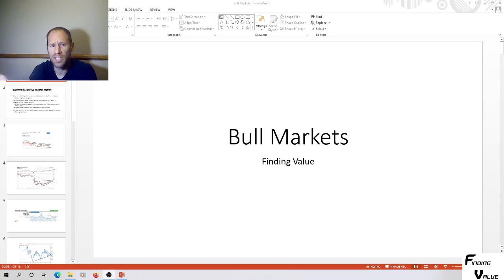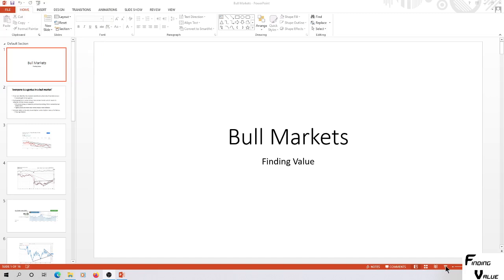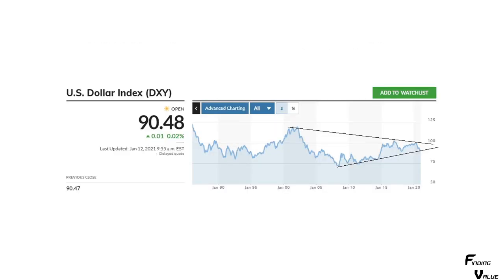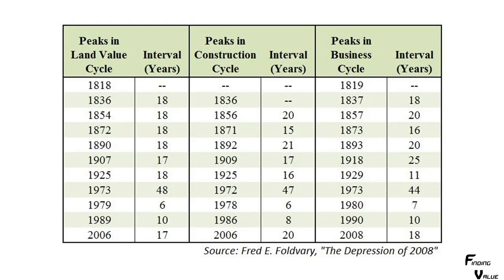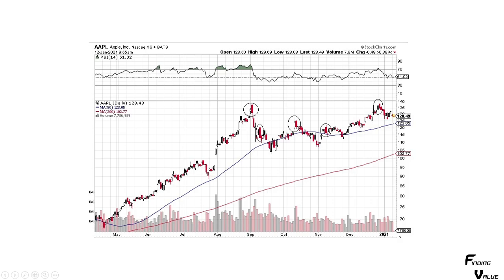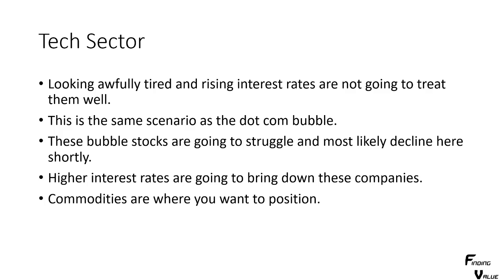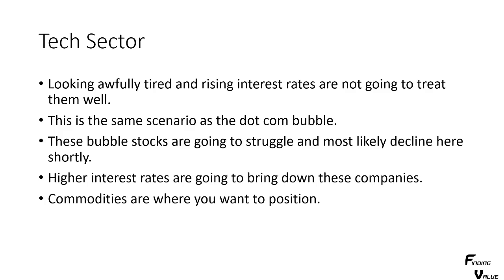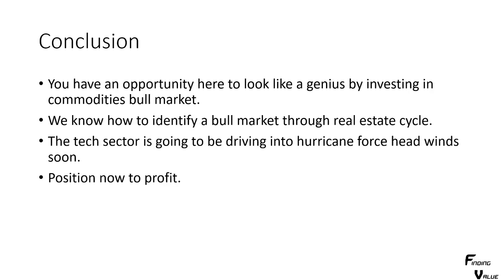Bull Markets and Potential Top in Technology Companies?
I am seeing FANG stocks looking a little tired. Here is how you look like a genius investor while avoiding other sectors that are looking tired.